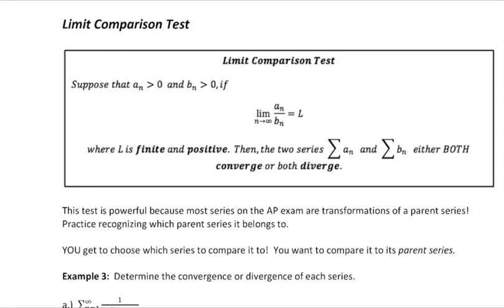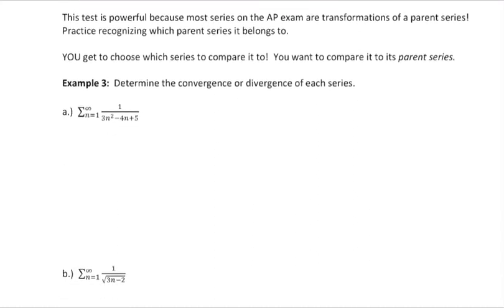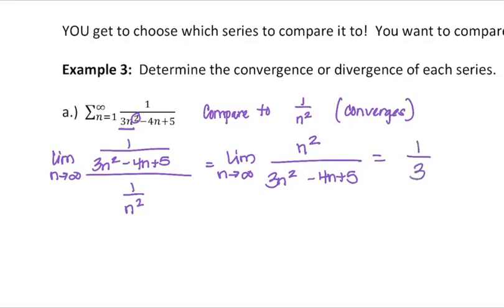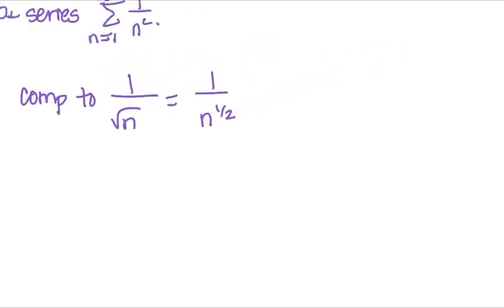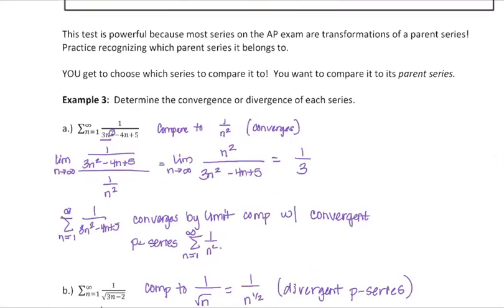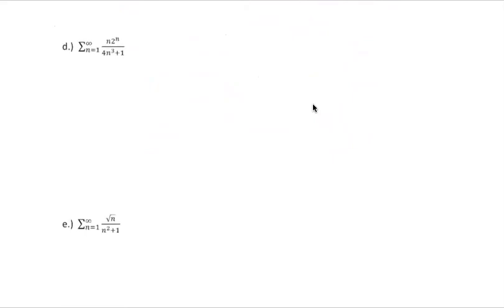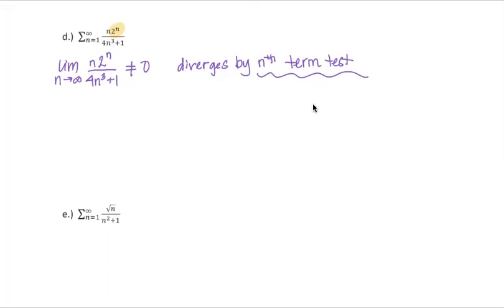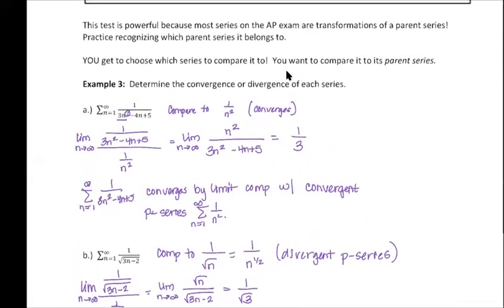8.3 Limit Comparison Test (BC)